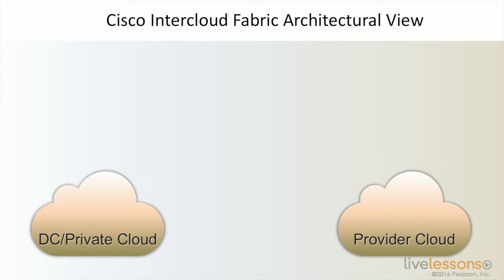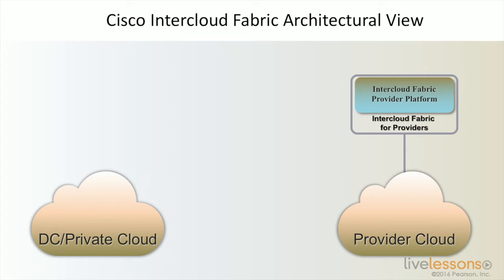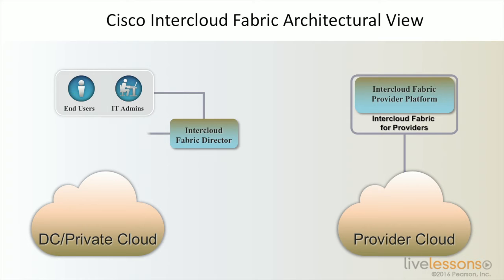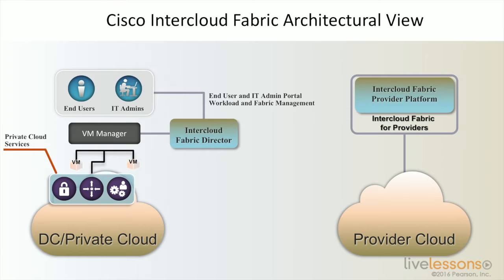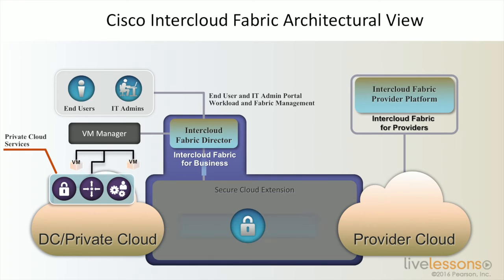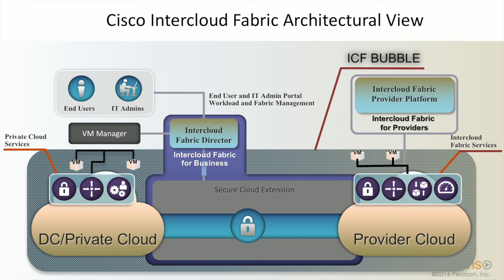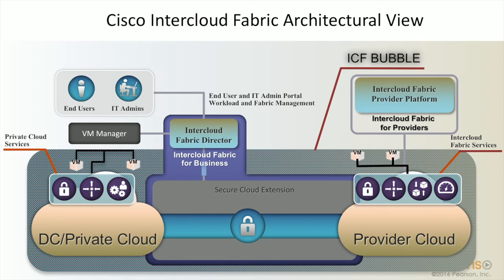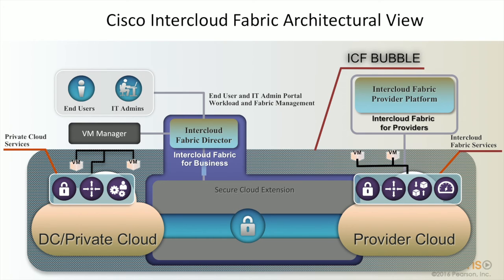12.2 The ICF Deployment Process :- CCNA Cloud CLDADM 210-455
Hello viewers and Subscriber's CCNA 210-455 Class 12.2 - This is a Free series on Cisco CCNA. In this video lecture, we understand and explains The ICF Deployment Process. There is series by series class Start with 1 and end with 16 Class. Every Class has own sub class. If you want to learn from the very basic so you have take all classes and sub classes.